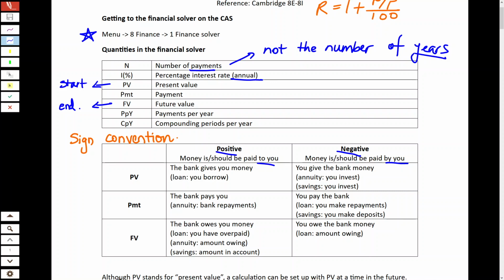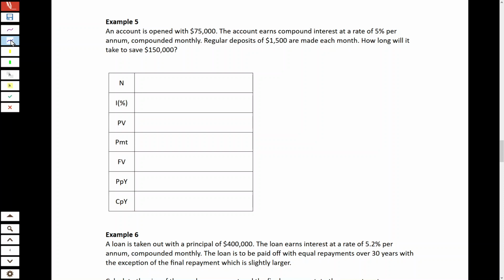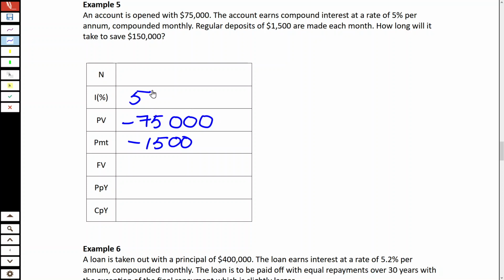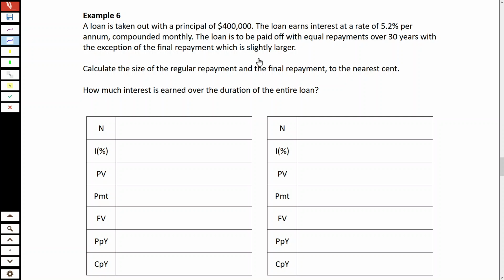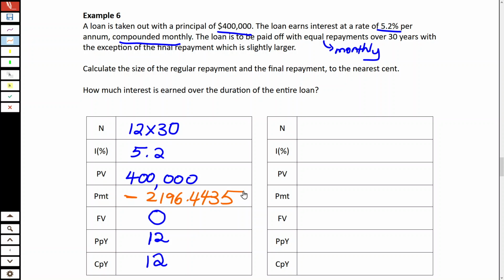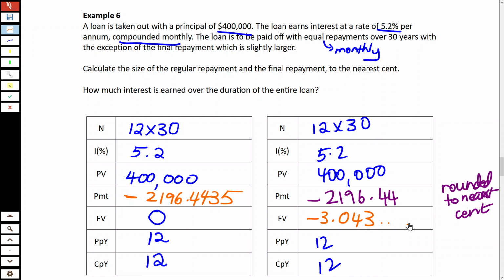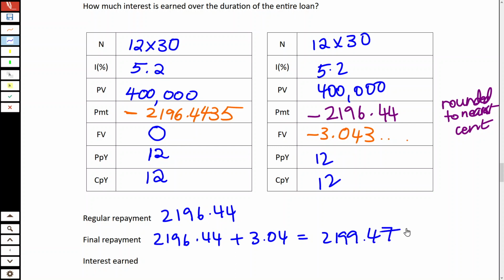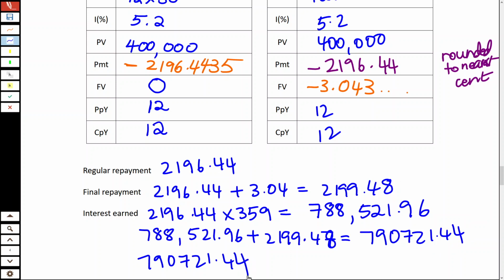2023 05 16 Year 12 General Maths Financial Solver Part 2